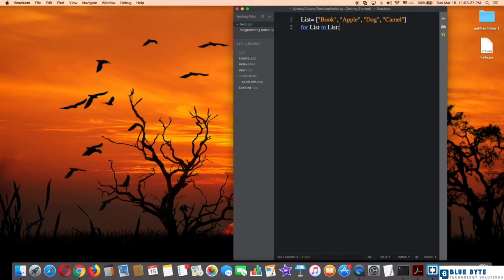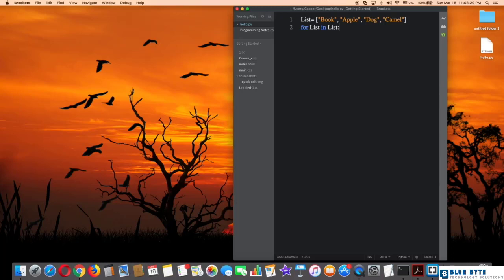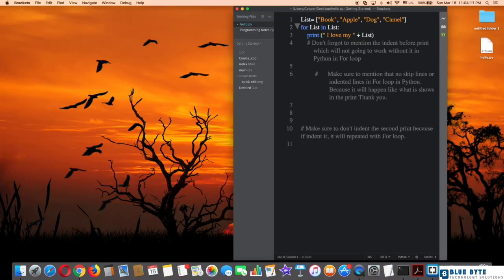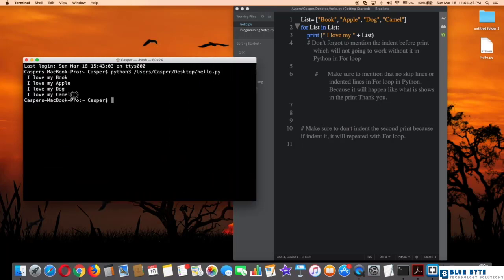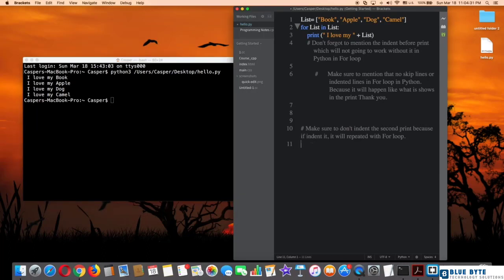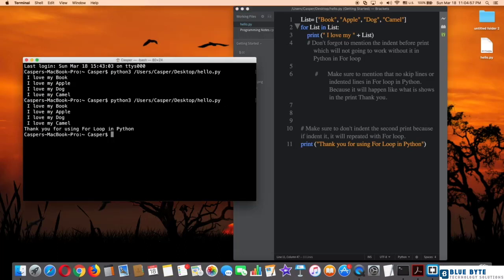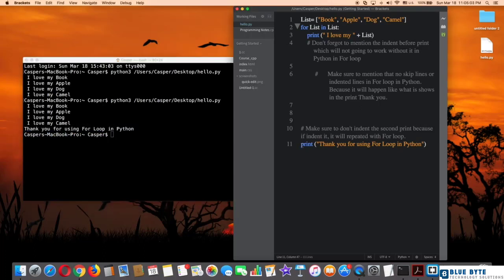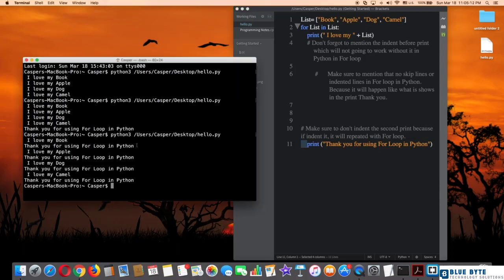Complete Python Course - 030 - Using for Loop in Lists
EASIEST EXPLANATION FOR Complete Python Course IN HD WITH PROFESSIONAL VIDEO LECTURES & RELAXING SOUNDS.